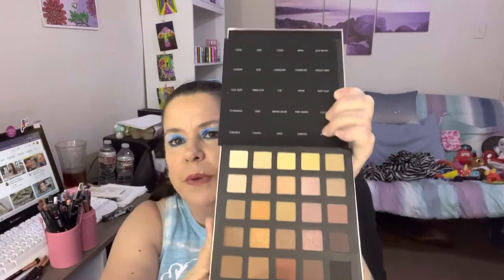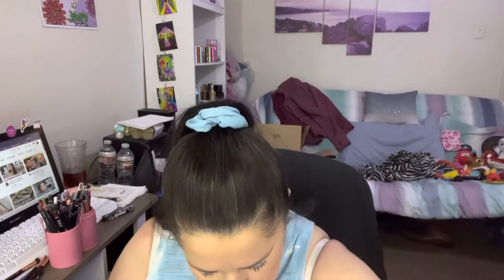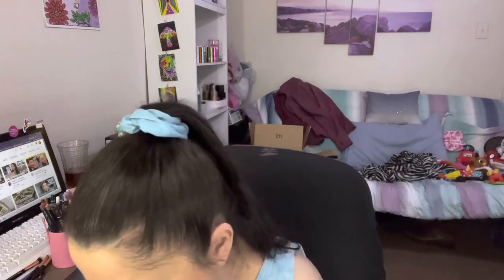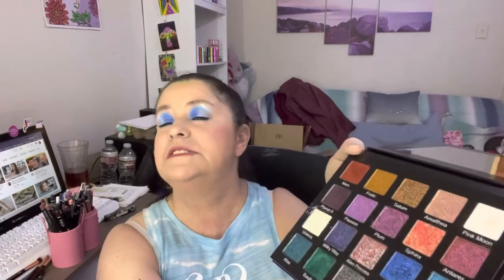boxycharm unboxing my premium boxycharm box